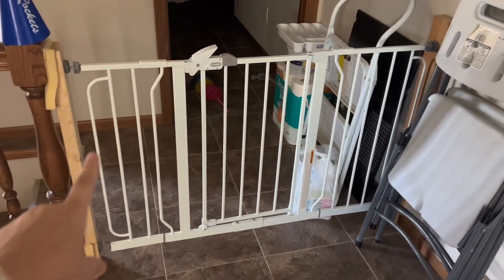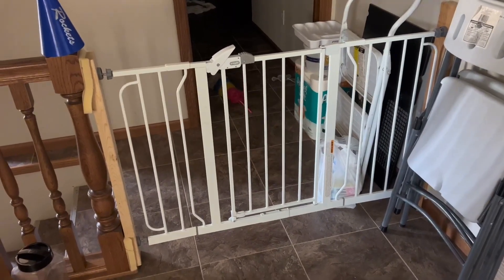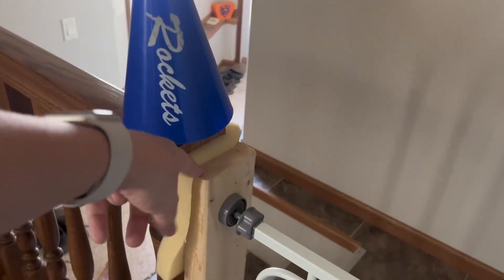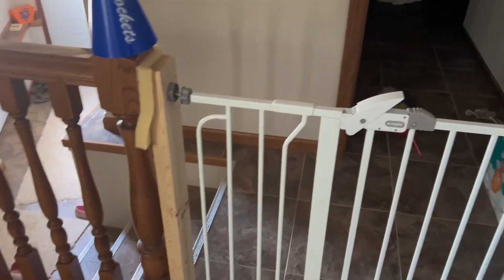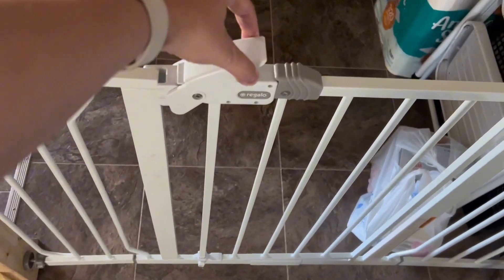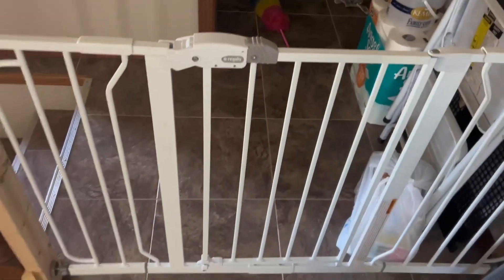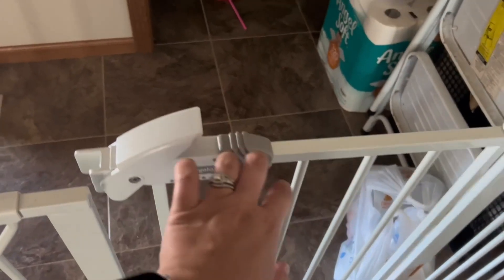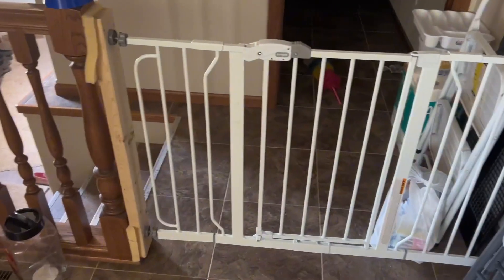Regalo Easy Step 49 Inch Extra Wide Baby Gate, Includes 4 Inch and 12 Inch Extension Kit Review